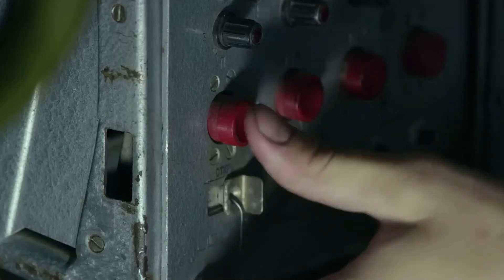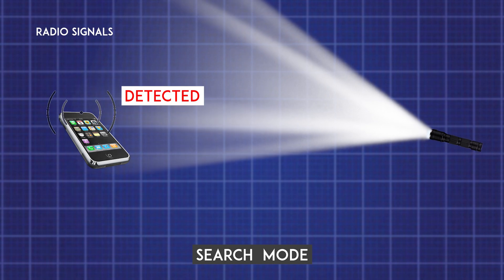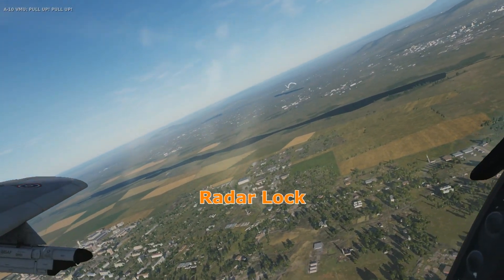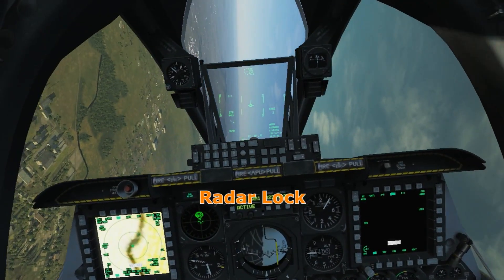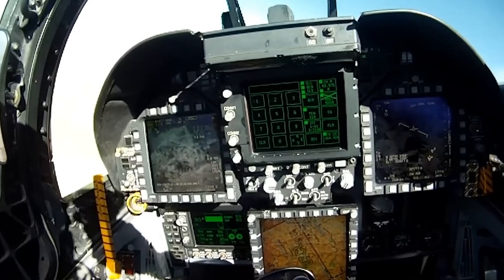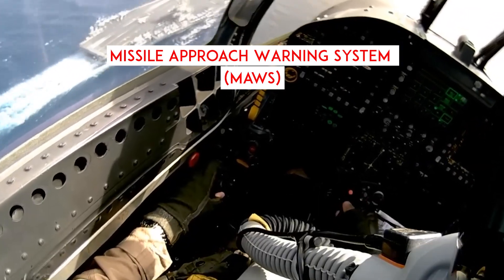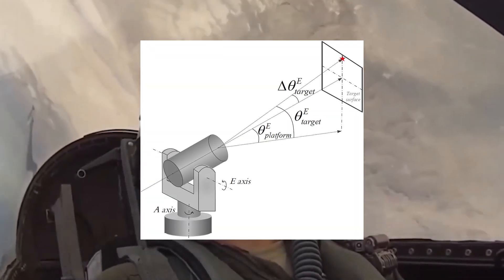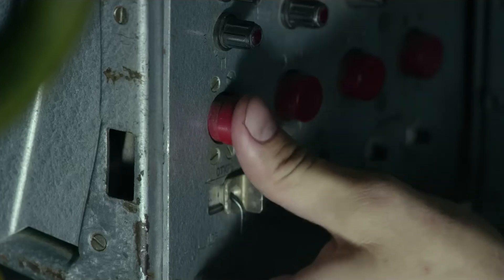Akash NG Can Shoot Down Jets Without Radar — How India Made This Possible?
India’s Akash-NG has achieved something remarkable — intercepting a target without using radar guidance. Instead, DRDO used an Electro-Optical Tracking System (EOTS), allowing the missile to track and destroy its target without triggering the enemy’s radar warning systems. In this video, we’ll break down how this technology works, why it’s a game-changer against stealth aircraft, jamming, and anti-radiation missiles, and how it makes the Akash-NG truly “silent but deadly.”